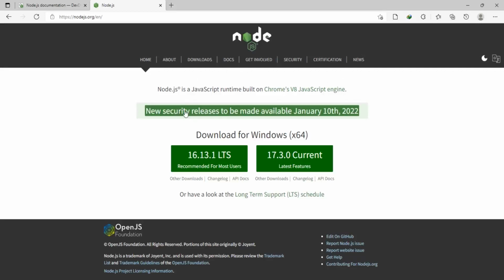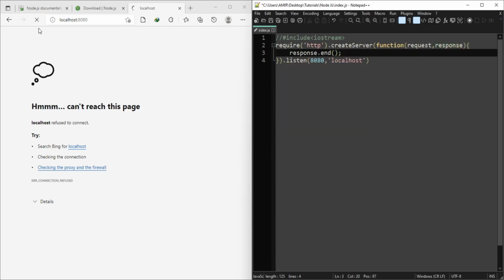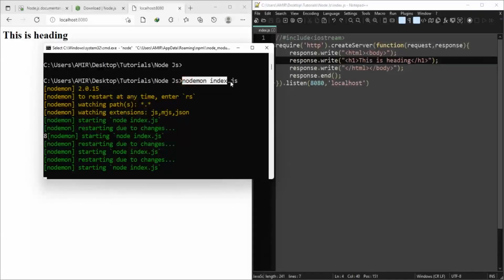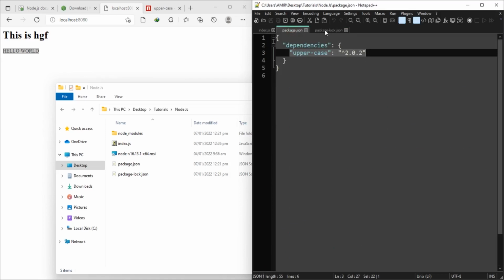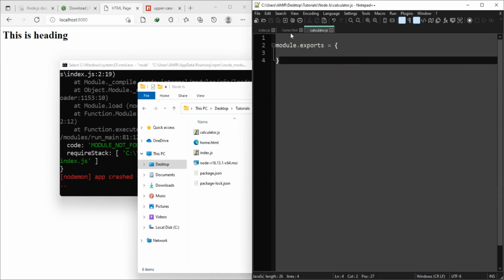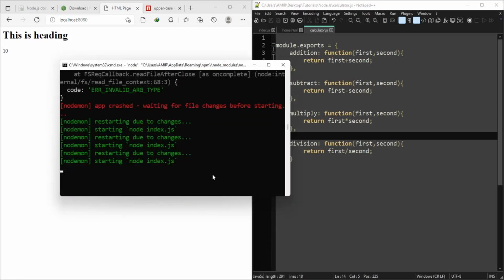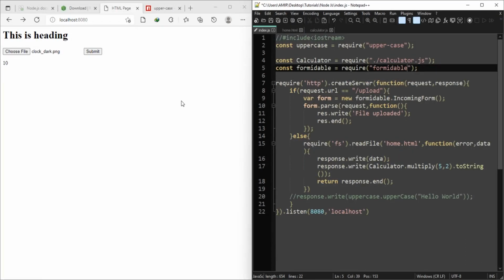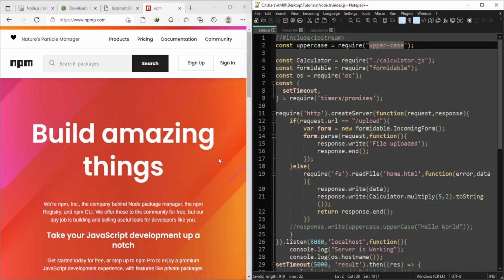Node Js Crash Course - Tutorial for Absolute Beginners - Node.js - First Application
Assalam-o-Alaikum!

friends in this video we just try to learn how can you use node js in 20 min

Topics:
0:00 Installation
1:00 Create Server
3:00 Simple HTML
4:45 Nodemon
7:00 Upper-Case
8:20 Package-Json
9:20 Link Html File
11:00 Create Module
15:15 Upload File
18:55 Documentation

What we have Practiced:
1) How to install node js
2) How to create server in node js
3) How to auto refresh server in node js
4) How to install nodemon in node js
5) Node Js examples
6) How to create custom module in node js
7 ) module.exports